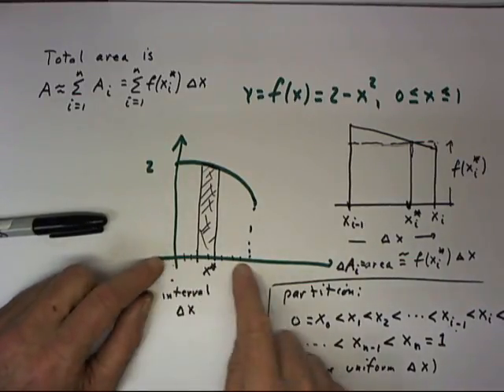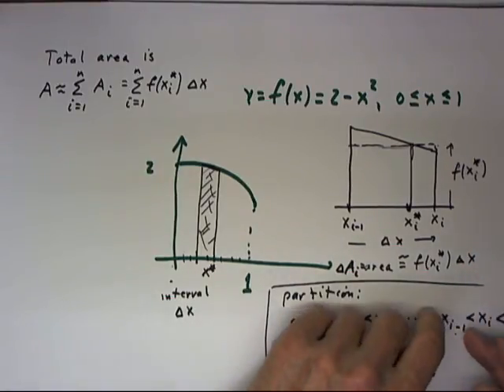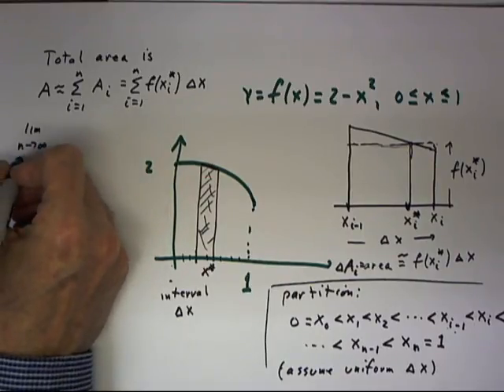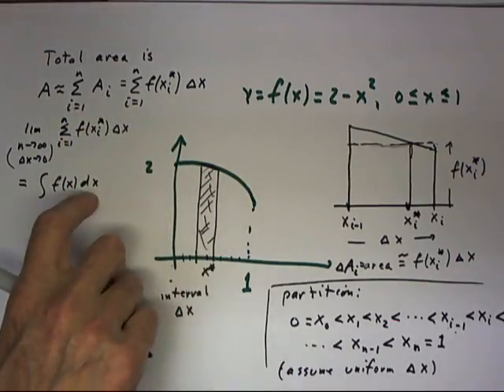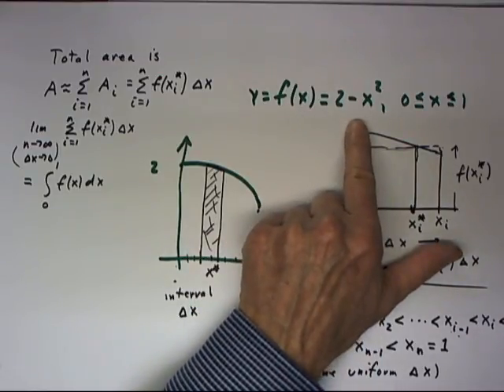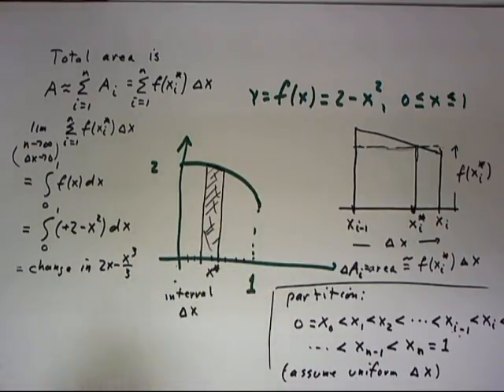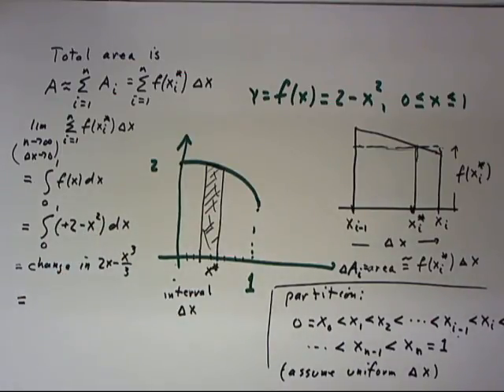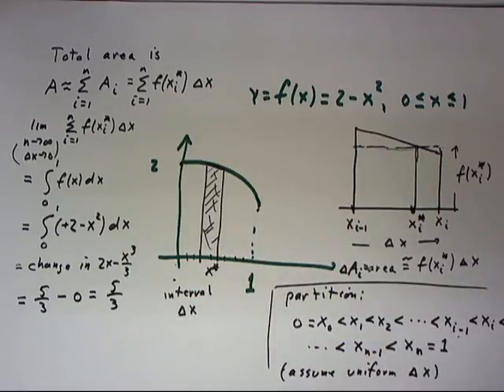multivar 12 02